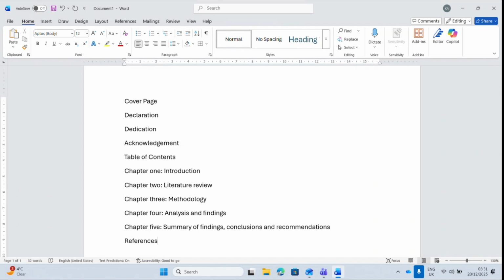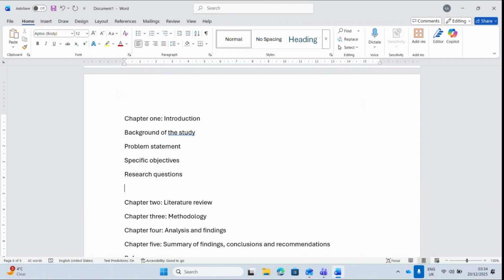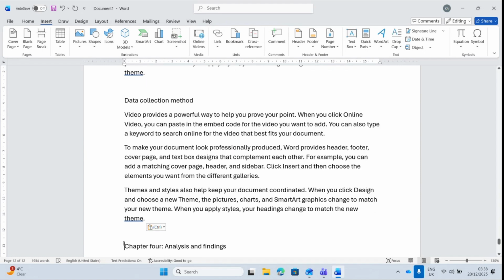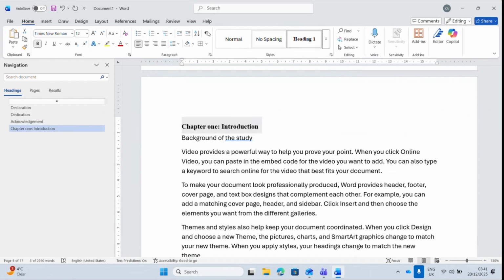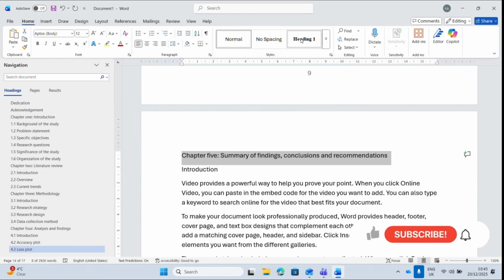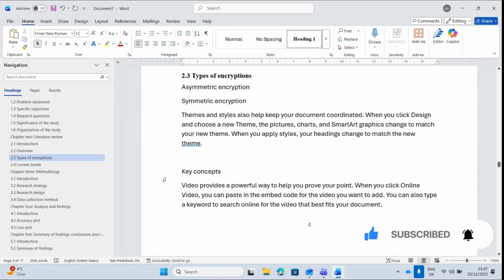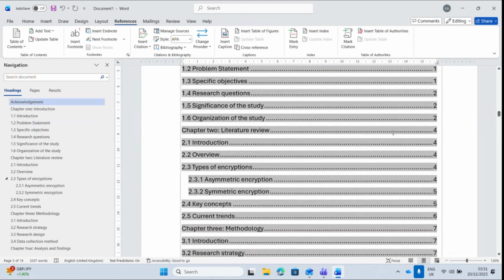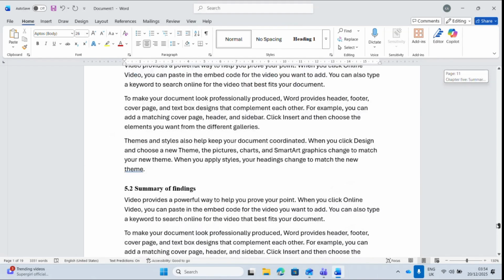How to Create a Table of Contents in Microsoft Word | Step-by-Step Tutorial (Beginner Friendly)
Learn how to create a Table of Contents in Microsoft Word easily using built-in heading styles. In this step-by-step tutorial, I’ll show you how to insert, update, and customize a Table of Contents in Word for assignments, reports, projects, and professional documents.

This lesson is perfect for beginners, students, teachers, and professionals who want to format documents properly in Microsoft Word.

📌 In this video, you’ll learn:
✔ How to insert a Table of Contents in Word
✔ How to update the Table of Contents automatically
✔ How to customize fonts and layout

🖥 Works for Microsoft Word 2016, 2019, 2021, and Microsoft Word 365